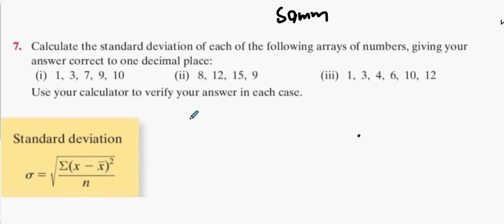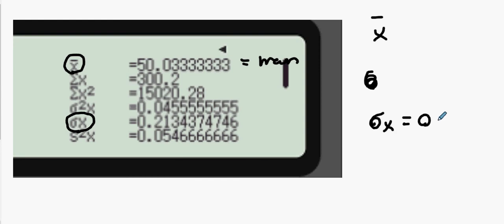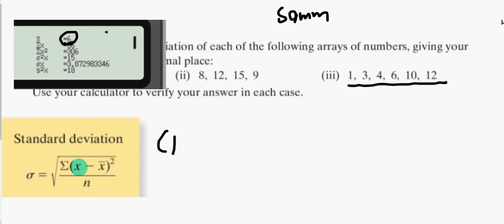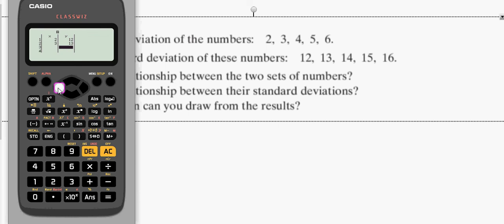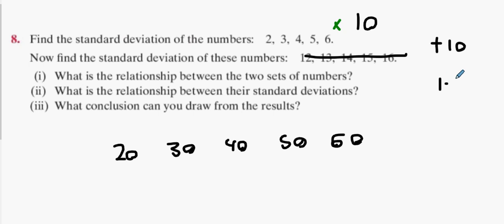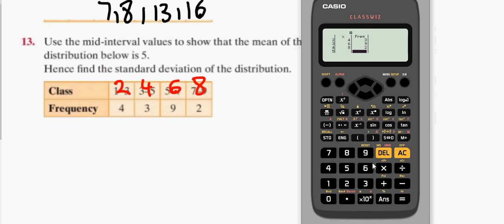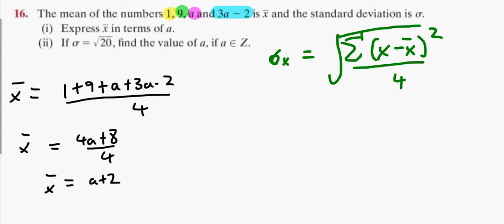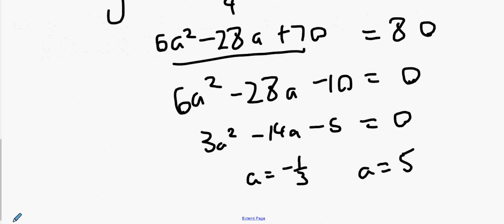6hons 10 5 q7q8q13q16